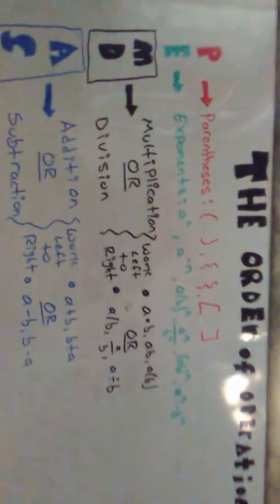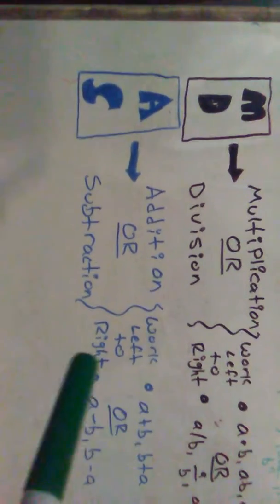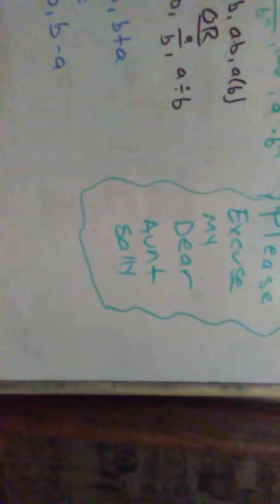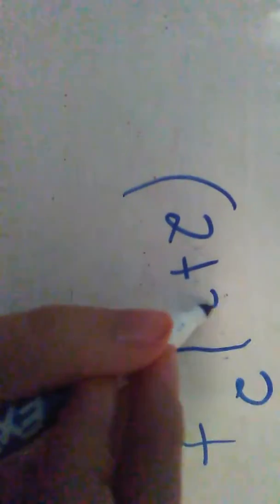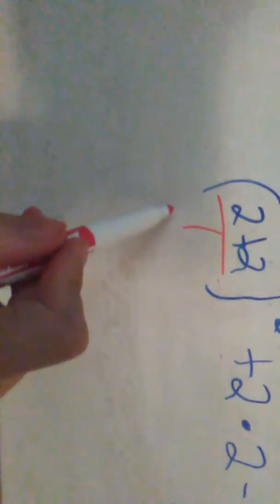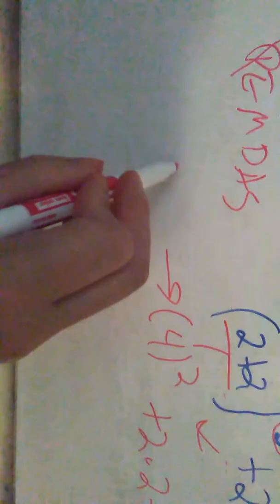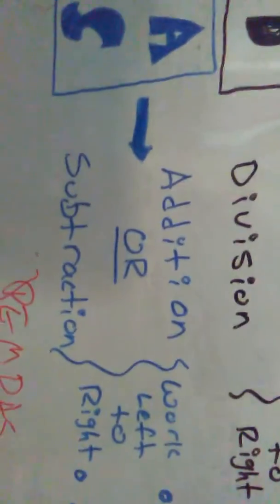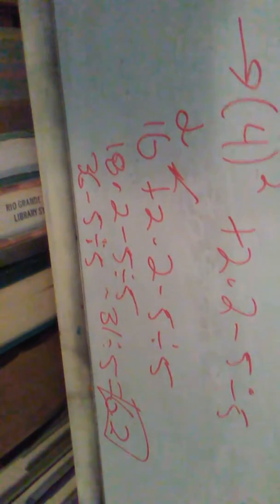Introduction to the Order of Operations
Tune into this educational piece of media to find out what the Order of Operations are (FUN FACT: The Order of Operations are also known as PEMDAS)